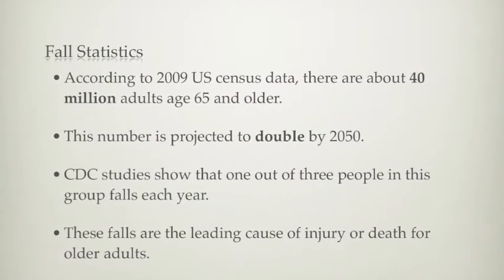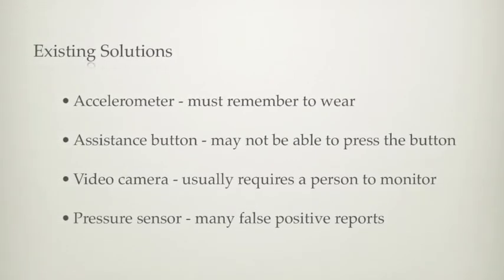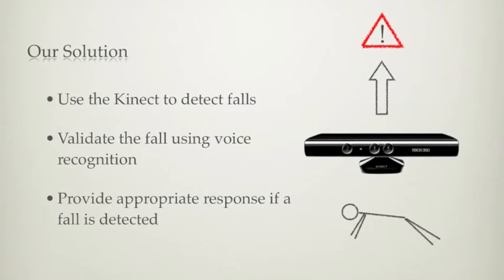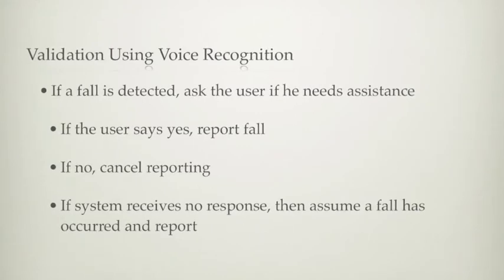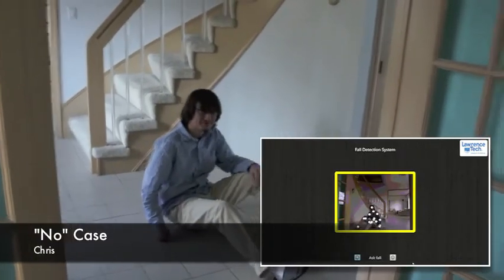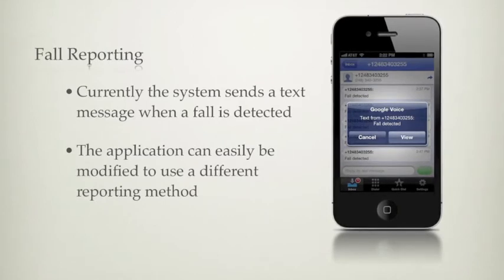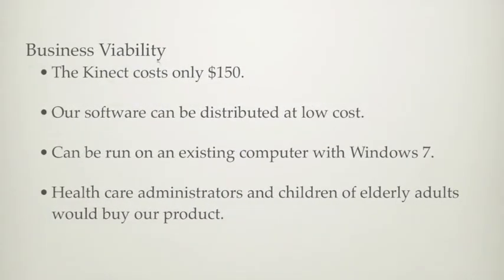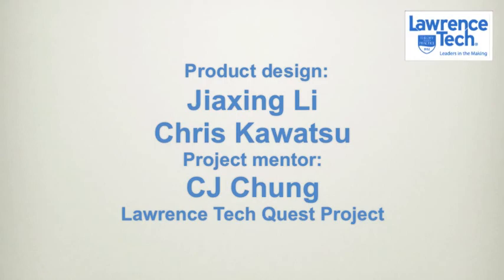Fall Detection Demo4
Kinect Fall Detection System at LTU